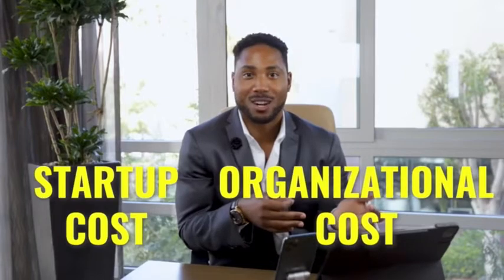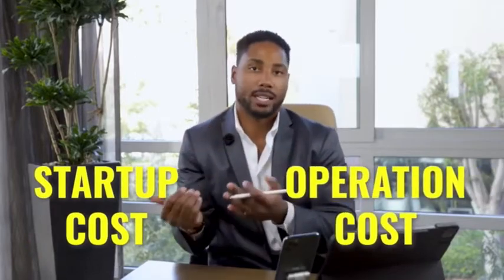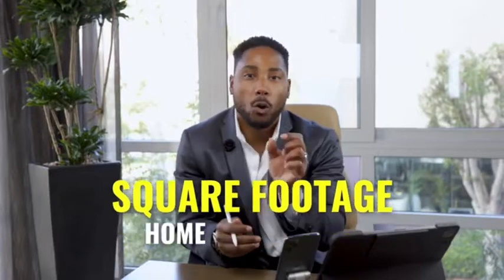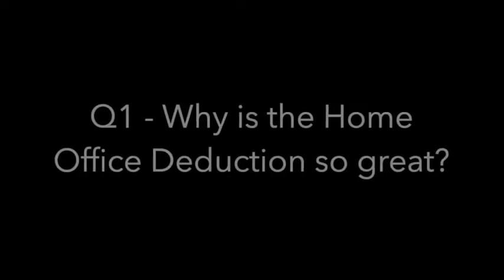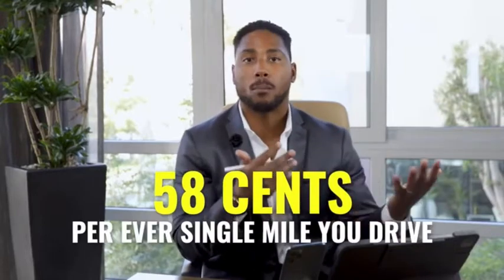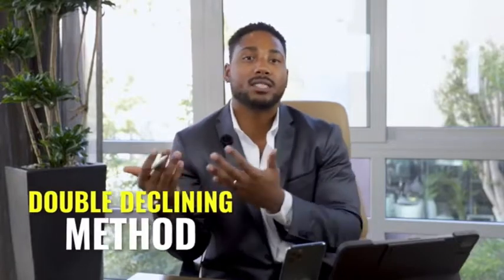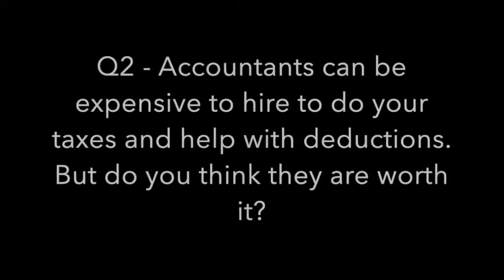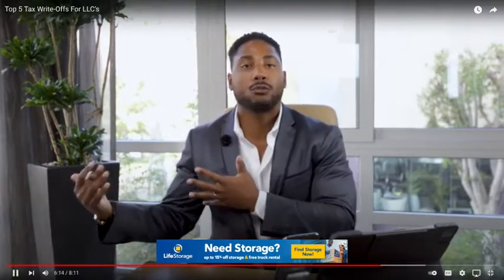INTRO Tax Deductions